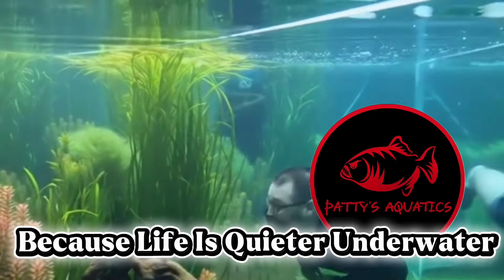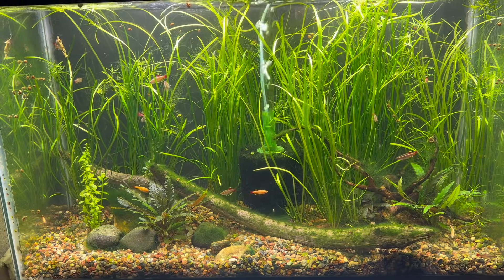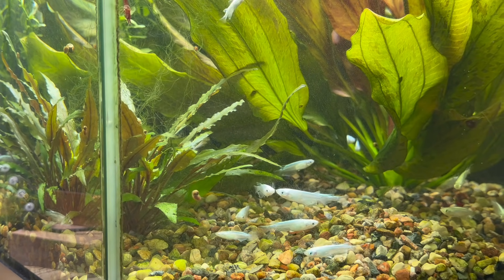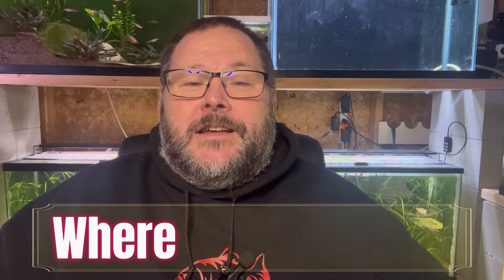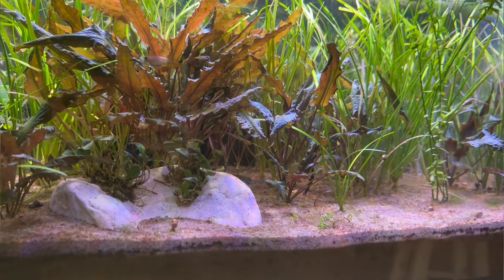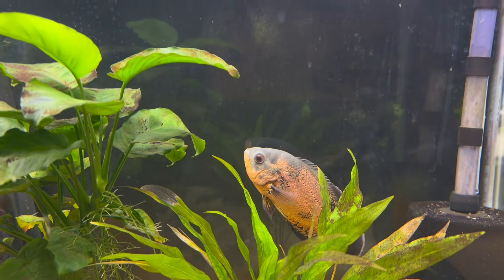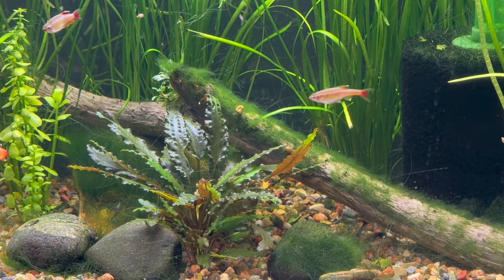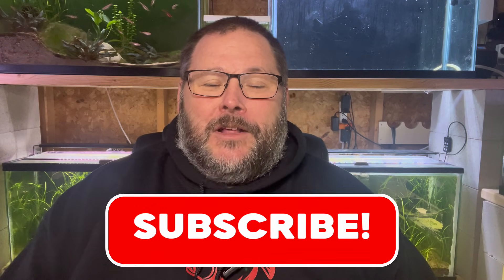Biological Filtration: The Most Important Part of Your Aquarium | Understanding Aquariums Episode 1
Biological filtration is the foundation of every healthy aquarium—and today, we’re breaking down exactly how it works. In this video, we dig into the two major types of beneficial bacteria (autotrophs and heterotrophs), why both are essential, and how your filter becomes a living ecosystem that keeps your fish alive.

We also talk about mulm, DOCs, flow, oxygen, and how to set up your filter so each type of bacteria can thrive without throwing your tank out of balance. Whether you’re new to the hobby or looking to deepen your understanding, this video gives you the science behind a stable, thriving aquarium.

If you’re ready to take your aquarium knowledge to the next level, this one’s for you.